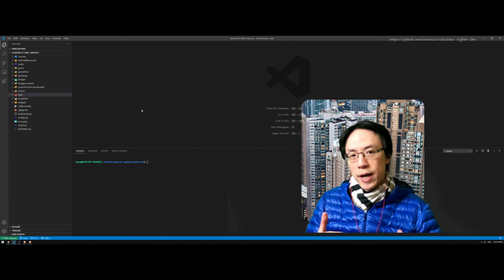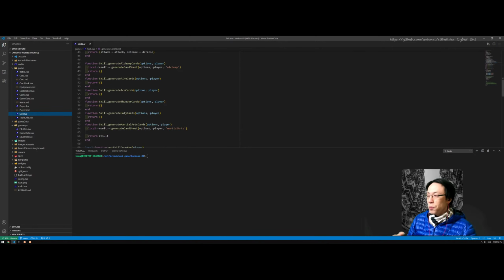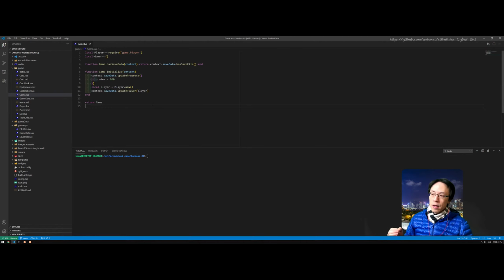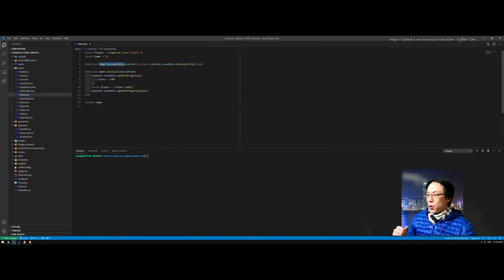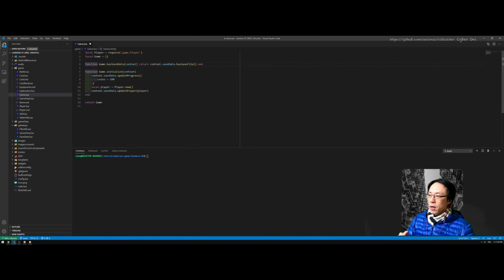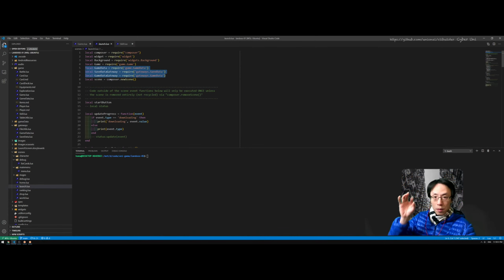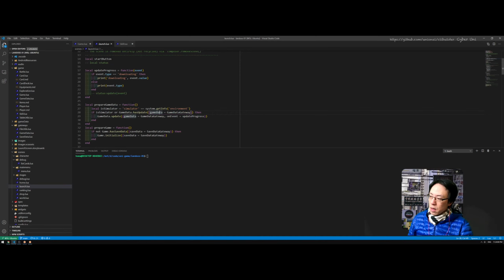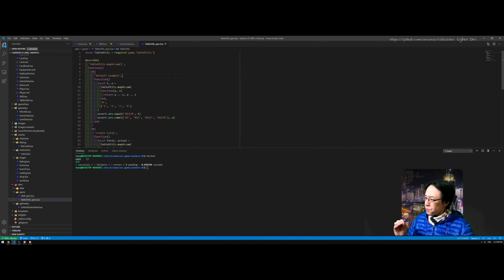[Landoss 1] Let's talk about architecture...shall we? - development vblog #6